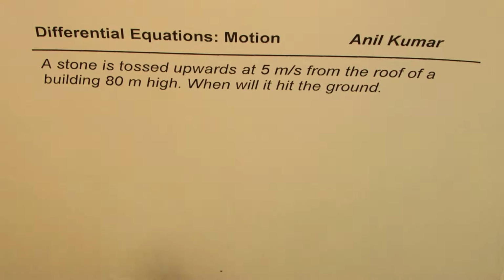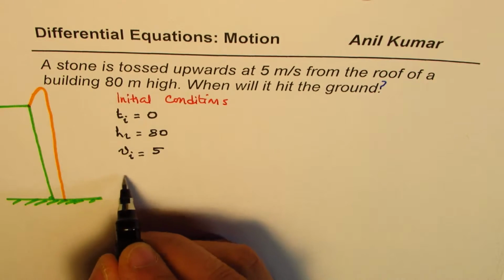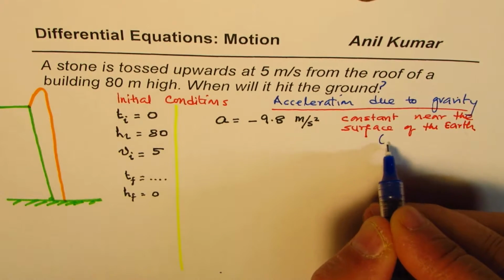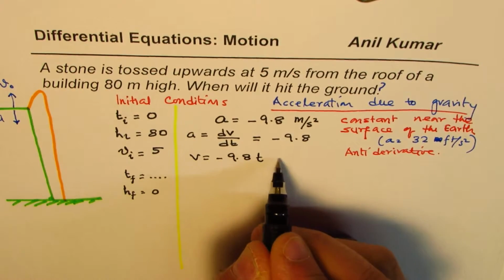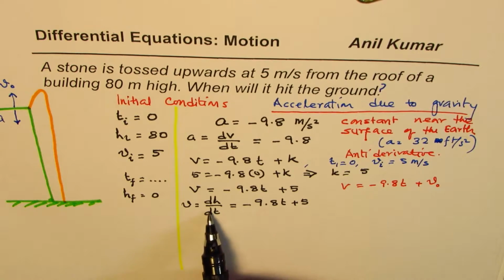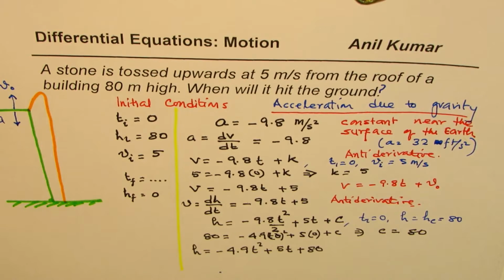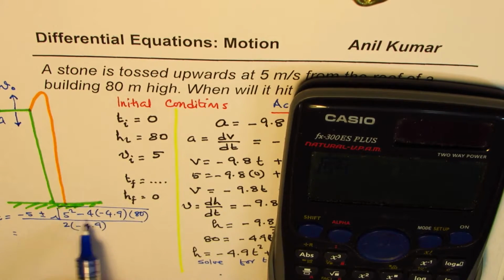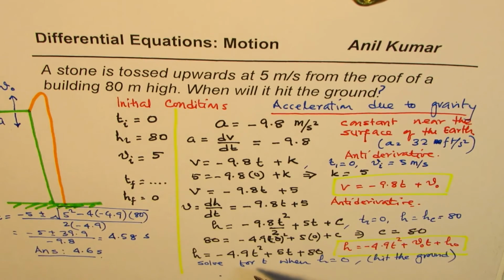Stone Tossed upwards from a building Differential Equation Antiderivative